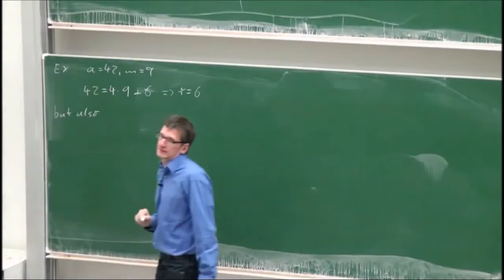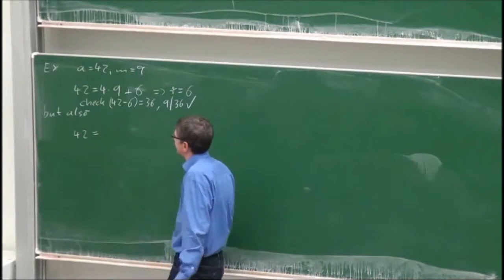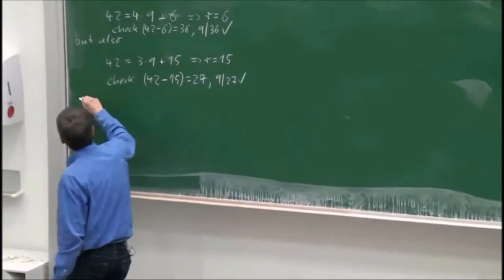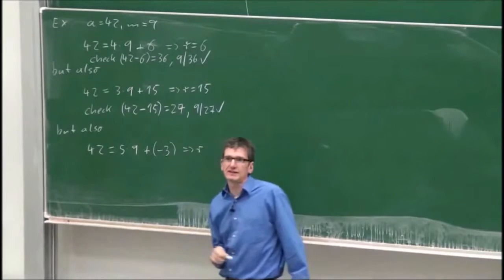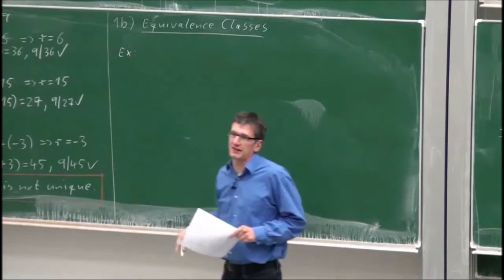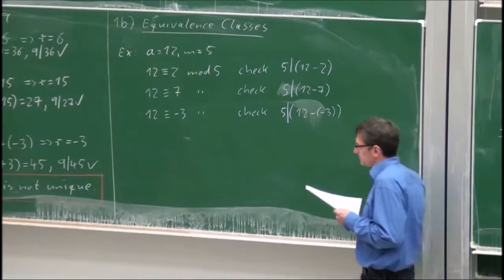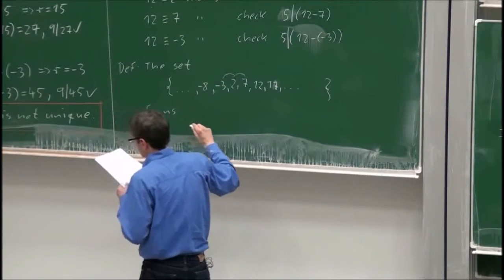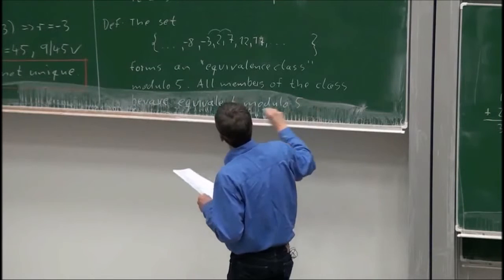Modular Arithmetic Part 3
The Paar Lectures on Cryptography